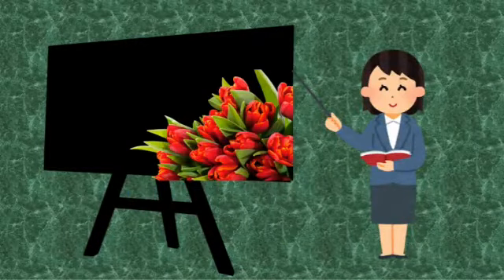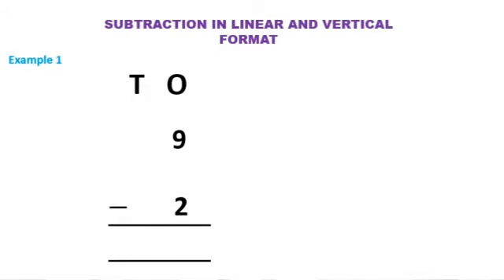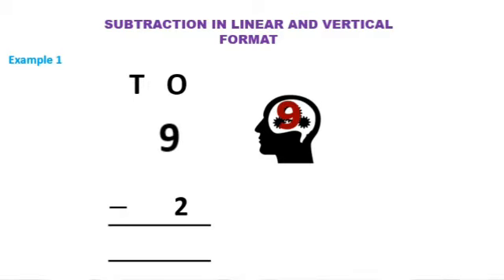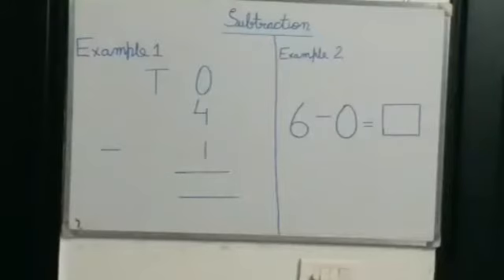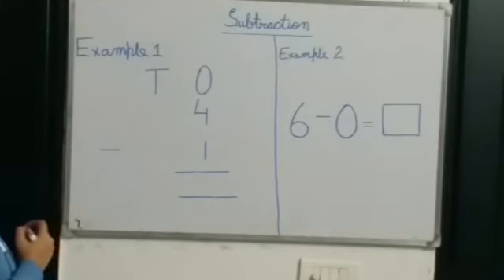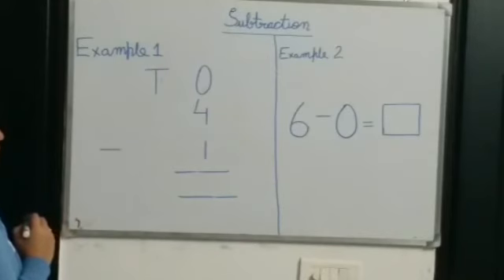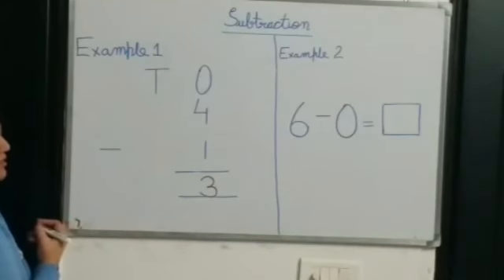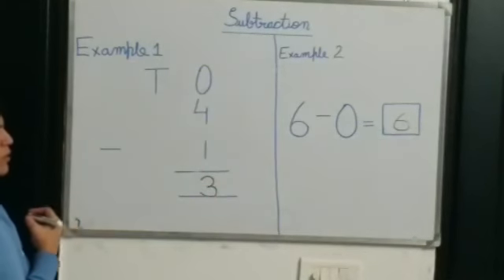Class UKG / Subtraction.